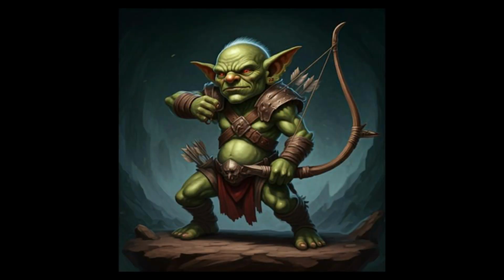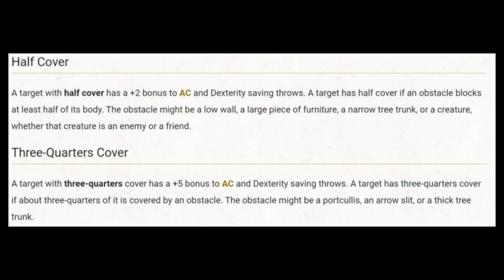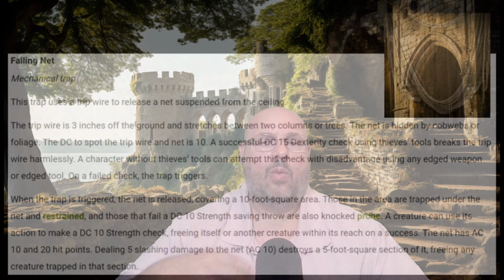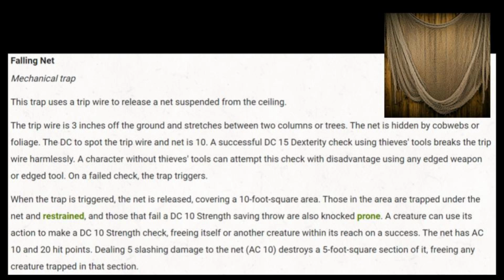Enviromental Hazards | ep 59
Environmental Hazards: A Guide for GMs

This guide explores the effective use of environmental hazards for TTRPG encounters. It provides detailed information on various hazard types, such as water, pit traps, falling nets, magical statues, and boiling substances. The guide also offers tips for incorporating hazards into your campaigns, including how to choose the right hazards, describe them effectively, and create opportunities for players. By following the advice in this guide, GMs can enhance their encounters and create more engaging and memorable experiences for their players.

Credits

The Players:
Talent: Heavy J
Script Editor: Big Mama
Executive Producer: Bog Wizard

0:00 Intro
1:05 Water Hazards
2:23 Pit Traps
3:28 Failing Net Traps
4:19 Elemental Breathing Statues
5:27 Boiling Oil / Acid
6:41 Conclusion
8:09 Outro